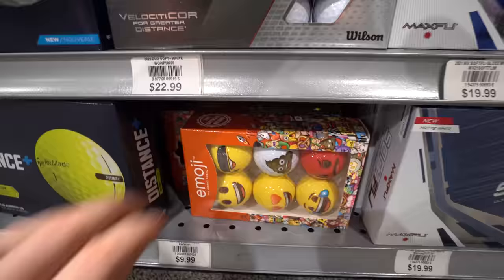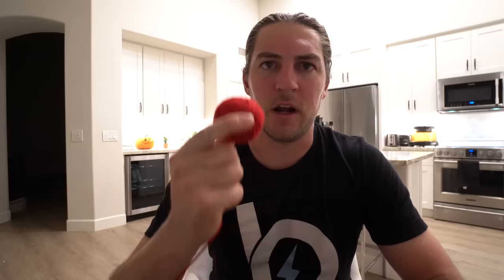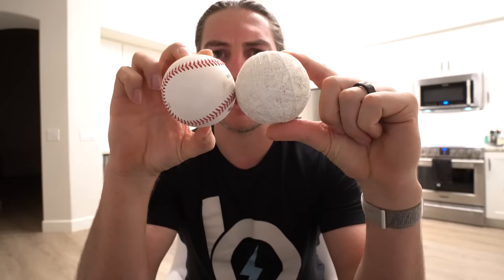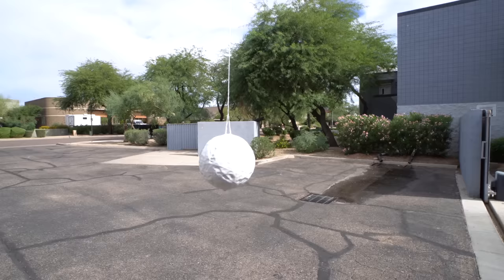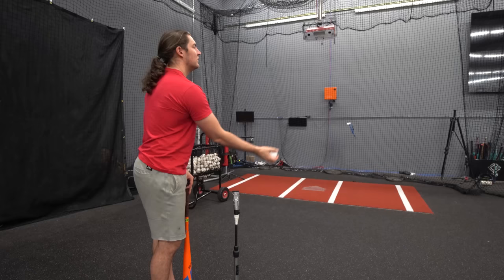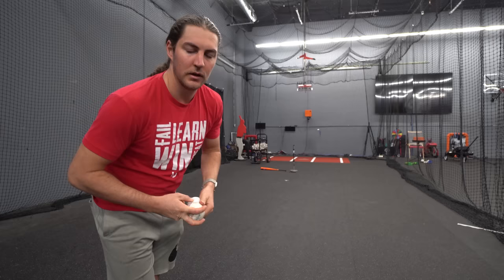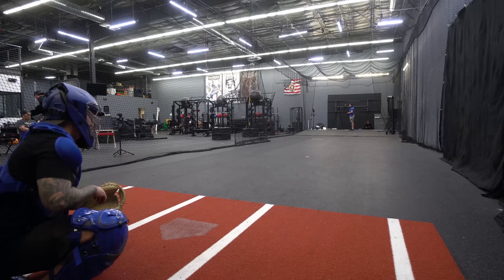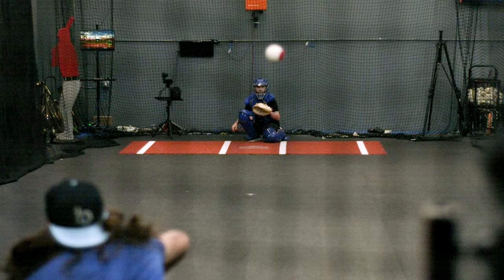I Struck A Hitter Out With A Homemade Baseball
BauerOutage merch available at TrevorBauer.com